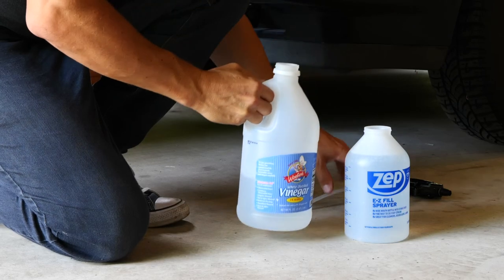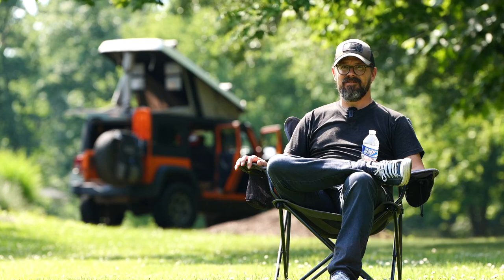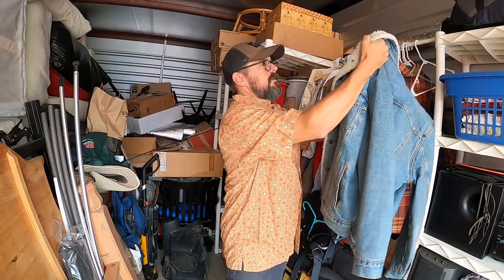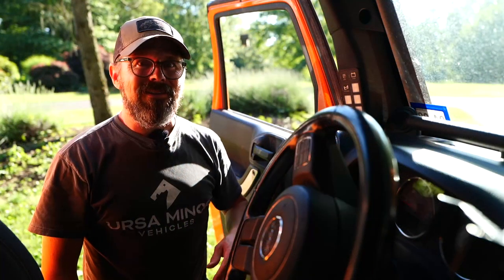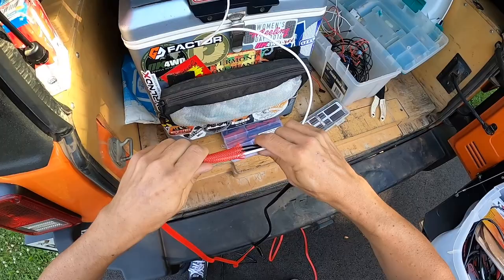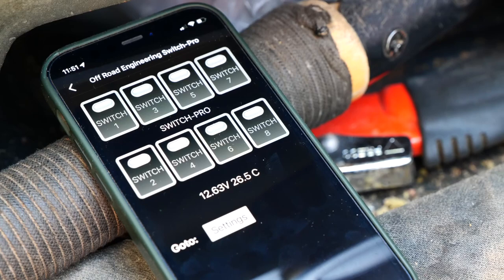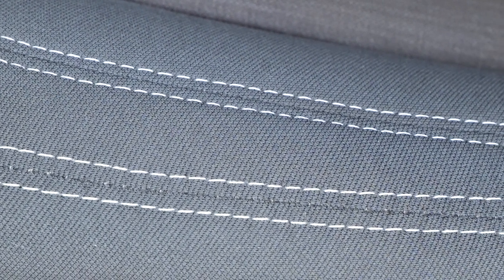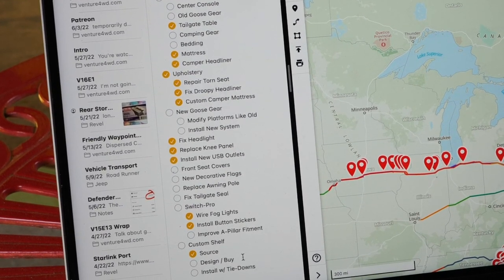V16E4: Camper Resto and a Switch-Pro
Cleaning up and renewing the Jeep continues this week, as I give the headliner in the Ursa Minor camper a good scrub to remove the mold. FC Mobile Restorations, in Pottstown, Pennsylvania, works their magic on Orangie with a custom 3" mattress and a seat repair. I re-wire the Baja Designs Squadron Pro bumper lights to the Switch-Pro 9100. Shannon and I enjoy gastro-intestinal distress, followed by a nostalgic visit to my near-forgotten storage unit.

00:00 - V16E4: Camper Resto and a Switch-Pro
00:15 - Vinegar and Water
00:45 - Opening Monologue
01:37 - Fitting the Bed
02:02 - Scrubbing Continued
02:59 - Mexican in Phoenixville
04:07 - Revisiting the Storage Unit
06:32 - Musings on Mobile Living
07:50 - Switch-Pro Reintroduction
09:20 - Wiring the Fog Lights
11:22 - Setting the Trigger Switch
13:31 - Switch-Pro Epilogue
14:40 - Upholstery Improvements
16:30 - To-Do List Update
17:12 - The Tentative Plan
18:03 - Outro

AMAZON SHOP